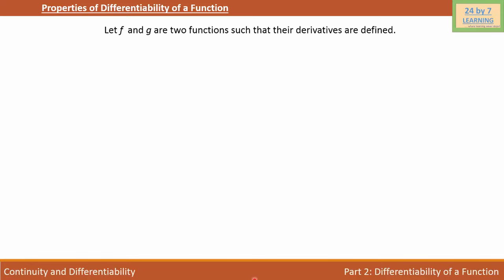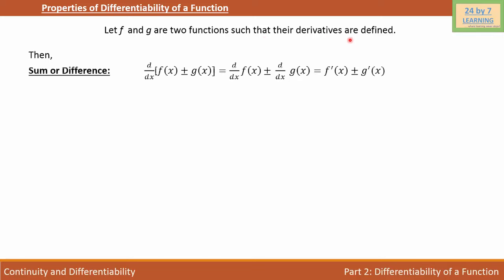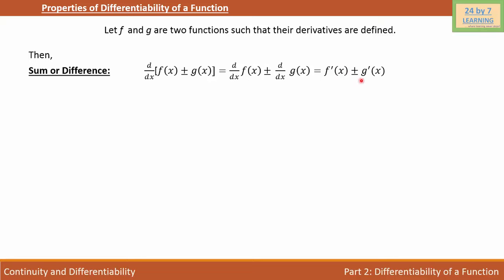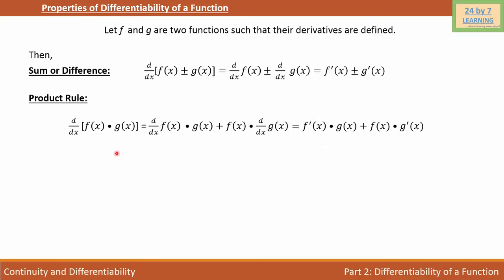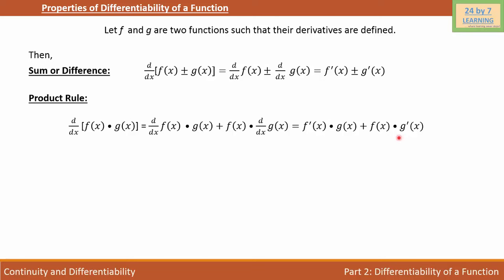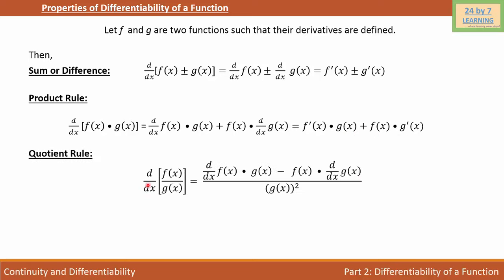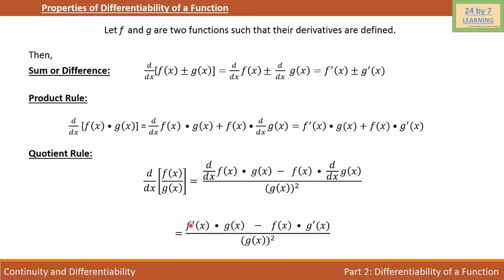Properties of Differentiability of Function I Continuity and Differentiability I Grade 12 I Math I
We provide the free learning opportunity for everyone around the world. for more videos, practice problems, solutions and many more features.

Differentiability of a function, Properties of Differentiability of a function, Sum or Difference Rule of Derivatives, Product Rule of Derivative, Quotient Rule of Derivative,